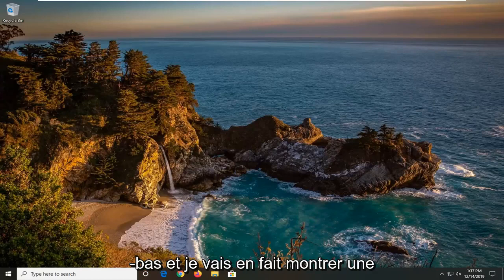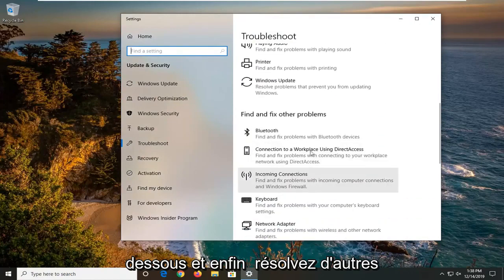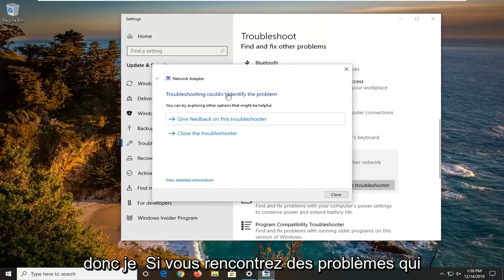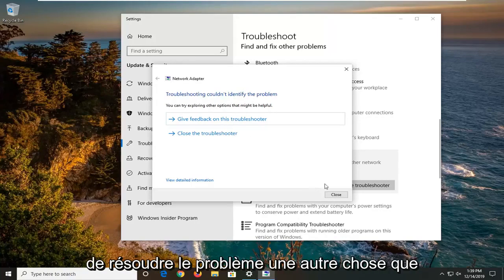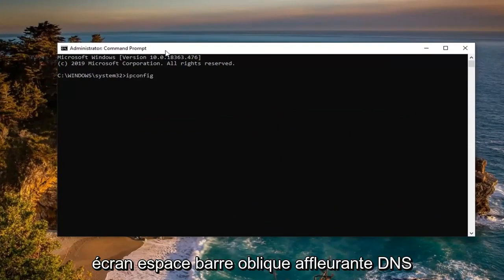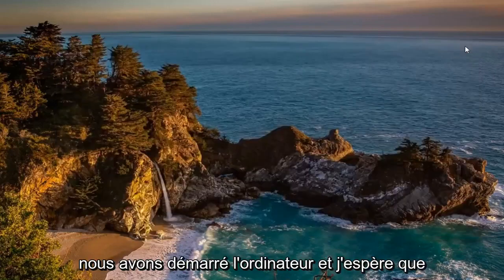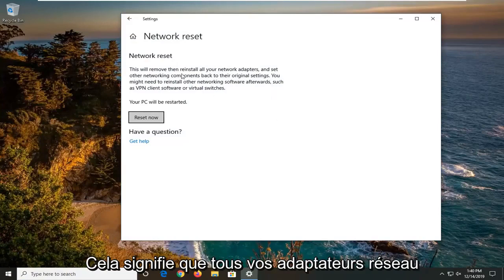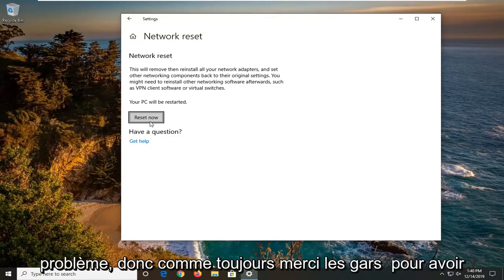Un cable réseau n'est pas branché correctement ou est endommagé [Résolu]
Un câble réseau n'est pas correctement branché ou peut être cassé CORRECTIF sous Windows 10 [Tutoriel]

Internet fait partie intégrante de nos vies et nous l'utilisons quotidiennement. Malheureusement, des problèmes de connexion Internet peuvent survenir et les utilisateurs ont signalé un message d'erreur Un câble réseau n'est pas correctement branché ou peut être cassé sur Windows 10.

Un câble réseau n'est pas correctement branché ou peut être cassé. Une erreur peut apparaître sur presque tous les PC et peut vous empêcher de vous connecter à Internet. En parlant de problèmes de carte réseau, ce sont quelques-uns des problèmes les plus courants signalés par les utilisateurs.

Si vous exécutez l'utilitaire de résolution des problèmes de connexion Internet et que vous voyez un message d'erreur indiquant qu'un câble réseau n'est pas correctement branché ou peut être endommagé, cet article vous aidera à résoudre le problème sur votre ordinateur Windows.

Les utilisateurs de Windows exécutent souvent divers dépanneurs intégrés pour résoudre des problèmes courants tels que l'absence de connexion Internet ou autre. Si vous ne disposez pas d'une connexion Internet fonctionnelle, vous pouvez utiliser l'outil de dépannage "Connexions Internet", car il peut vous aider à résoudre le problème. Cependant, s'il affiche le message d'erreur mentionné précédemment, vous devez effectuer autre chose que l'utilisation de l'utilitaire de résolution des problèmes.